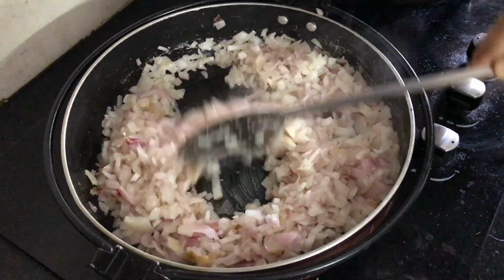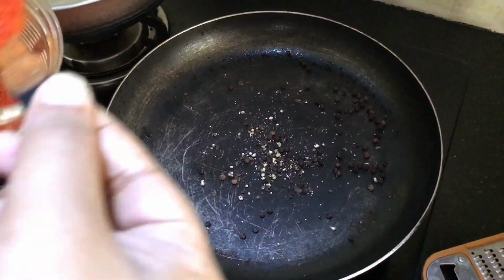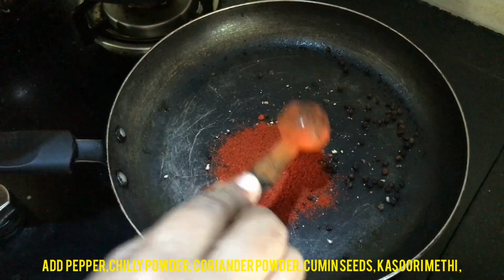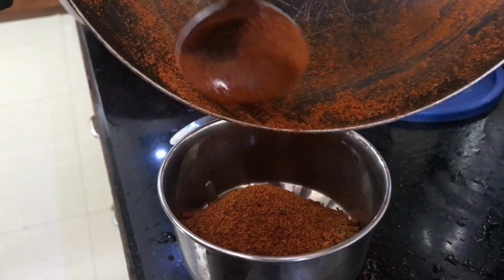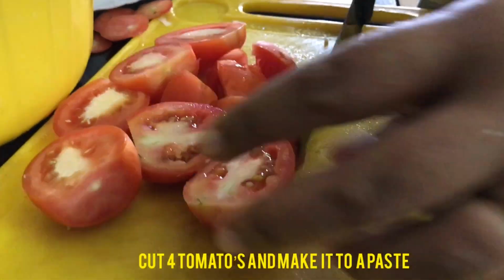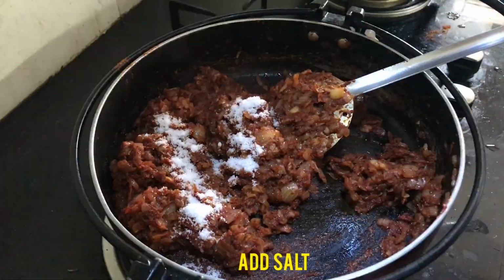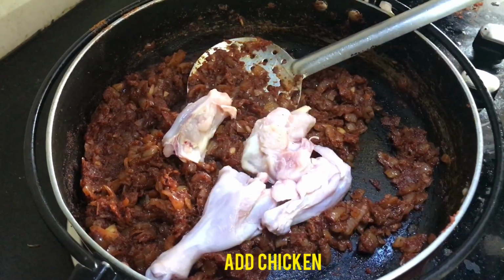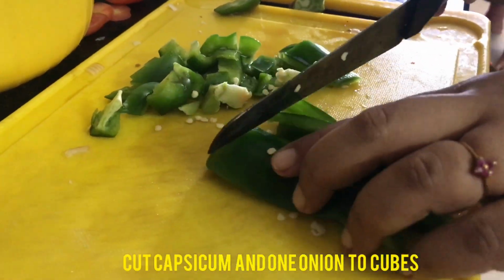Simple Kadai Chicken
An easy way to make kadai chicken at home.